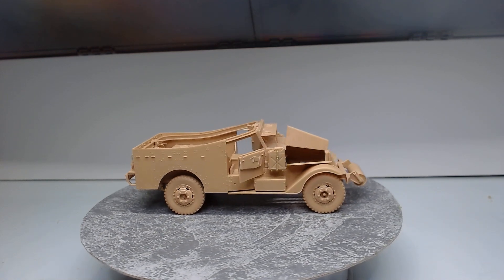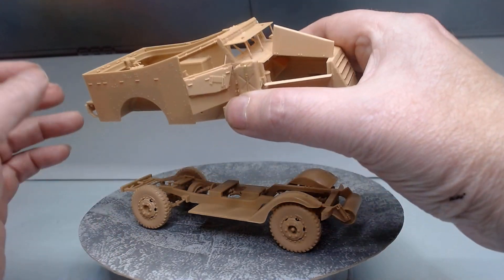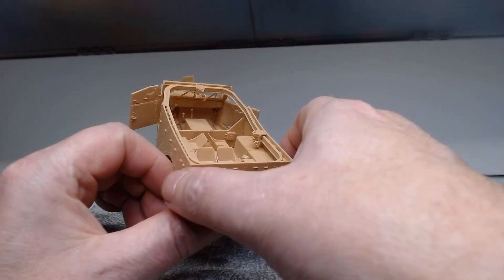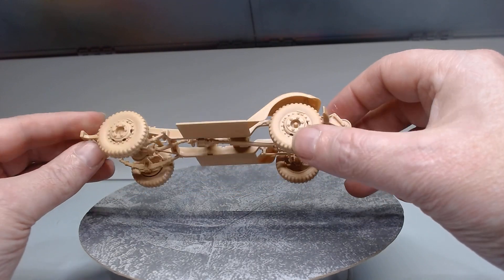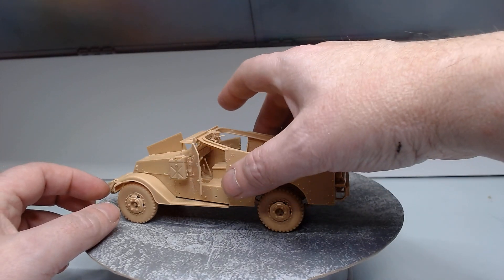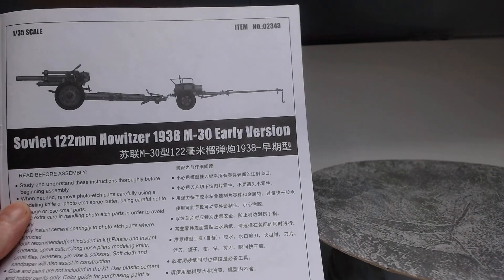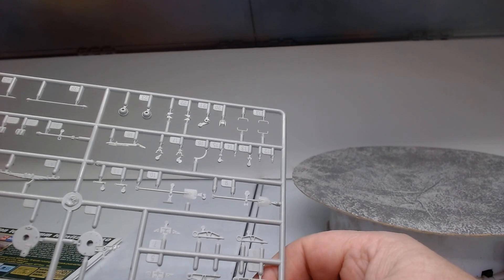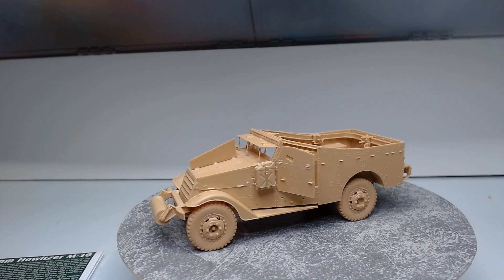Heavy armor GB update M3A1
Up next is the 122mm howitzer M-30
and the M4A1 Sherman